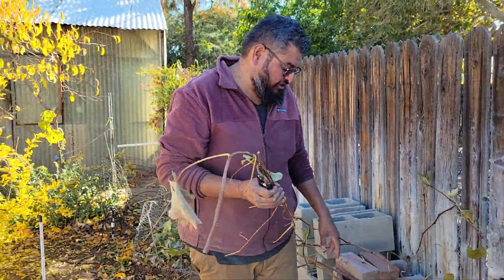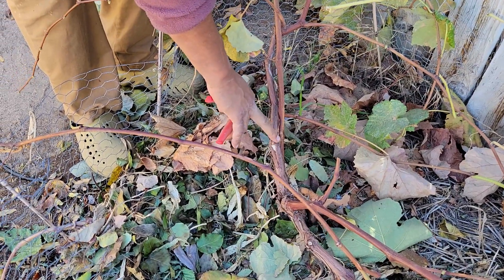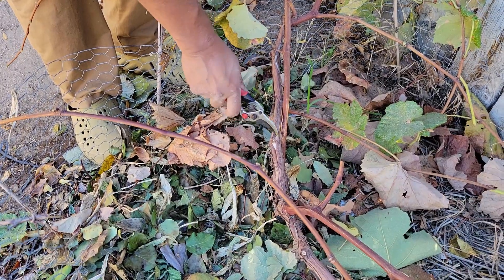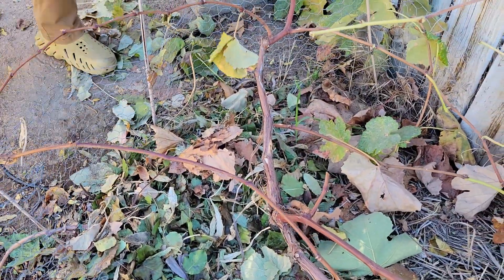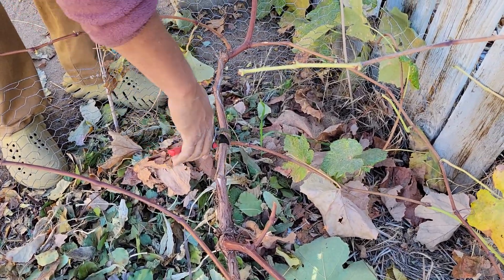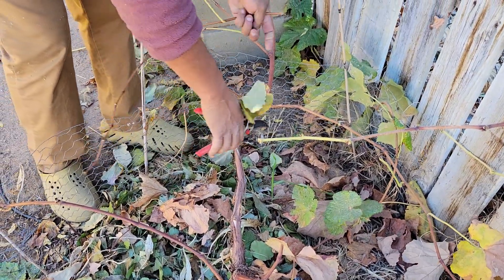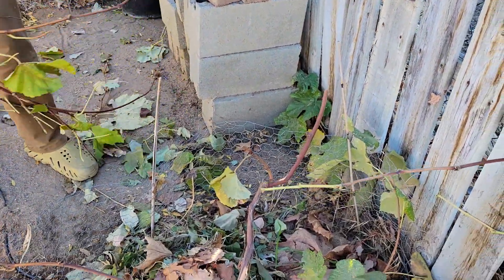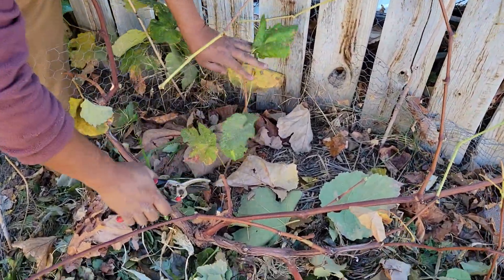Pruning Part 3 Grapes